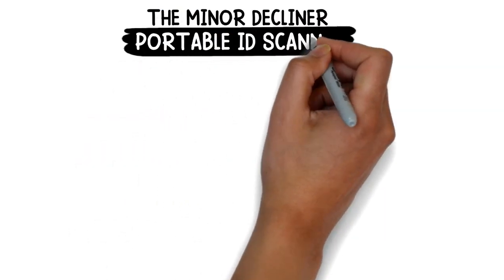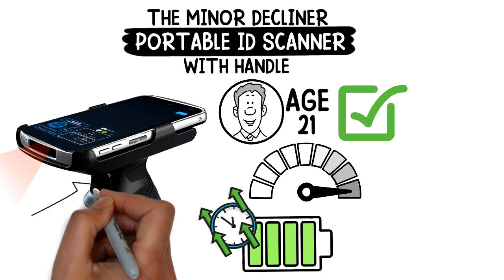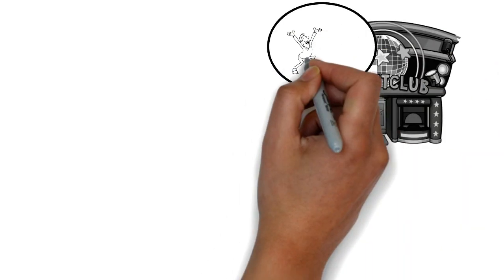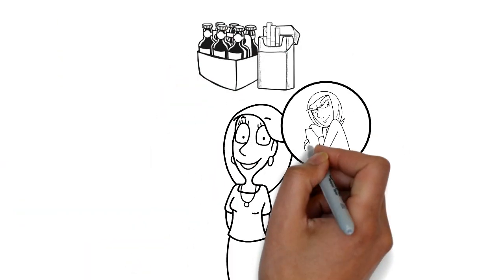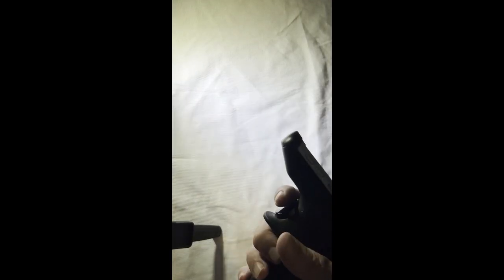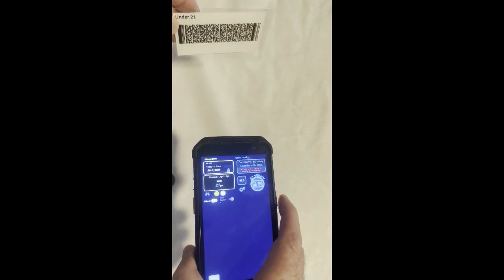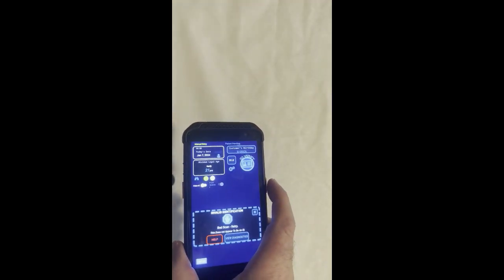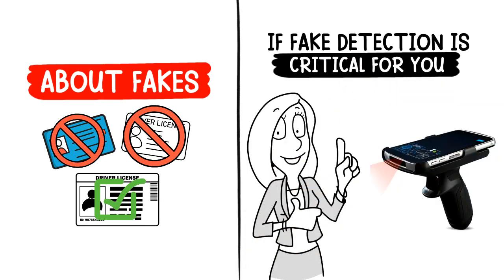Minor Decliner Portable ID Scanner with Handle